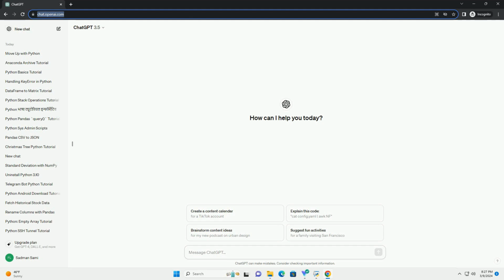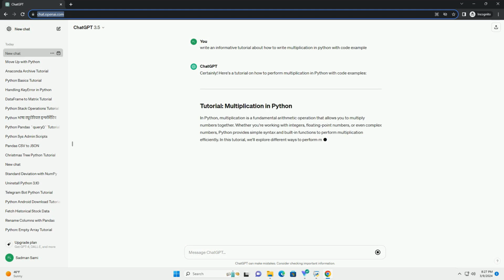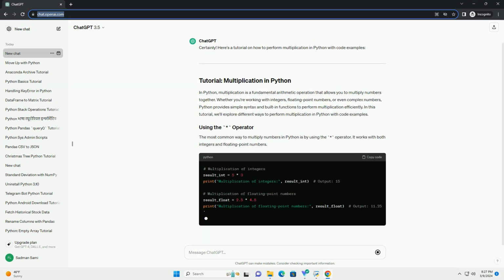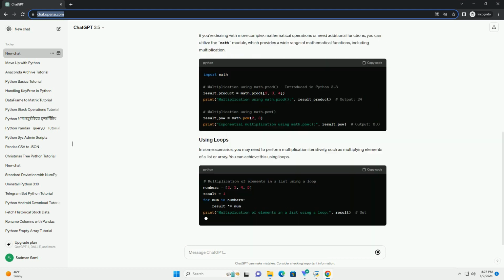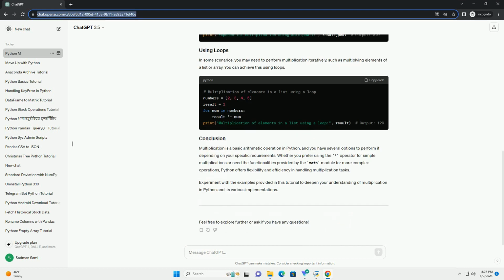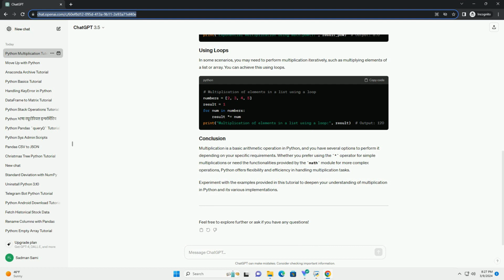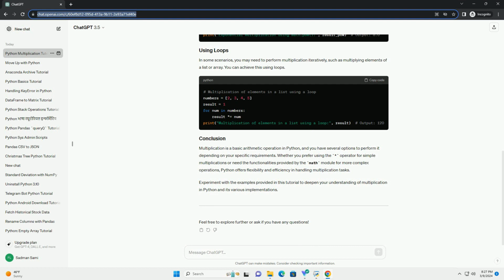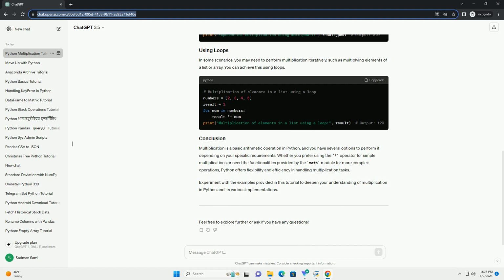how to write multiplication in python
certainly! here's a tutorial on how to perform multiplication in python with code examples:
in python, multiplication is a fundamental arithmetic operation that allows you to multiply numbers together. whether you're working with integers, floating-point numbers, or even complex numbers, python provides simple syntax and built-in functions to perform multiplication efficiently. in this tutorial, we'll explore different ways to perform multiplication in python with code examples.
the most common way to multiply numbers in python is by using the * operator. it works with both integers and floating-point numbers.
if you're dealing with more complex mathematical operations or need additional functions, you can utilize the math module, which provides a wide range of mathematical functions, including multiplication.
in some scenarios, you may need to perform multiplication iteratively, such as multiplying elements of a list or array. you can achieve this using loops.
multiplication is a basic arithmetic operation in python, and you have several options to perform it depending on your specific requirements. whether you prefer using the * operator for simple multiplications or need the functionalities provided by the math module for more complex operations, python offers flexibility and efficiency in handling multiplication tasks.
experiment with the examples provided in this tutorial to deepen your understanding of multiplication in python and its various implementations.
feel free to explore further or ask if you have any questions!

python multiplication operator
python multiplication function
python multiplication
python multiplication of list
python multiplication table
python multiplication table nested loop
python multiplication code
python multiplication symbol
python multiplication not working
python multiplication table while loop
python write to file
python write string to file
python write json to file
python write csv file
python write
python write to csv
python writelines
python write list to file